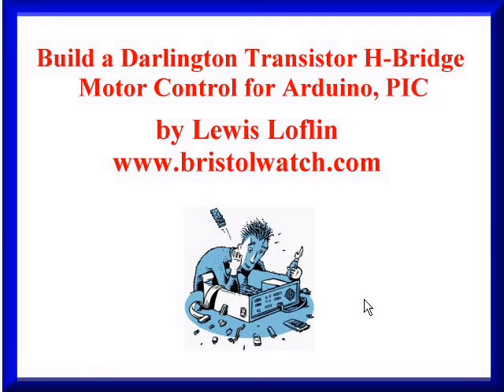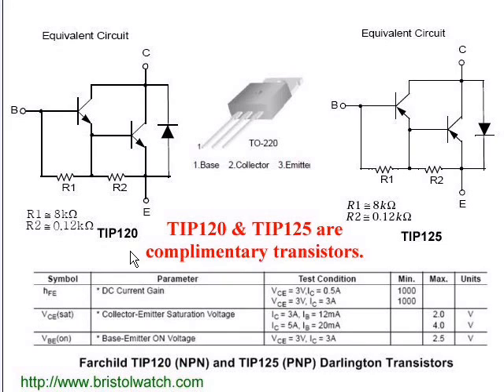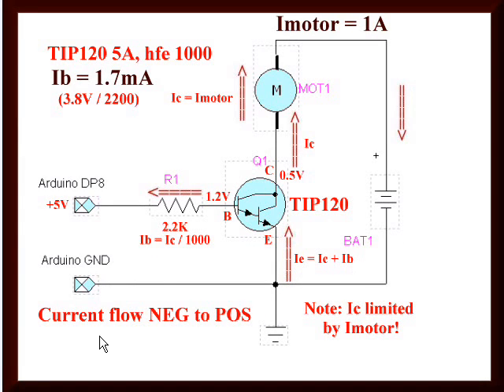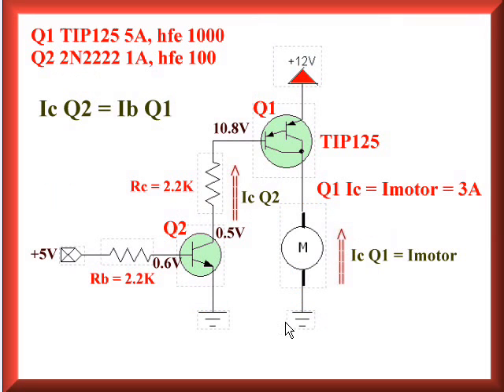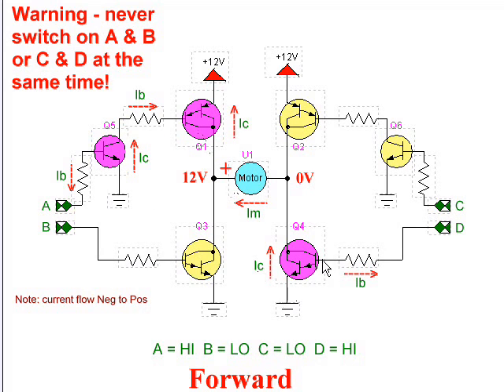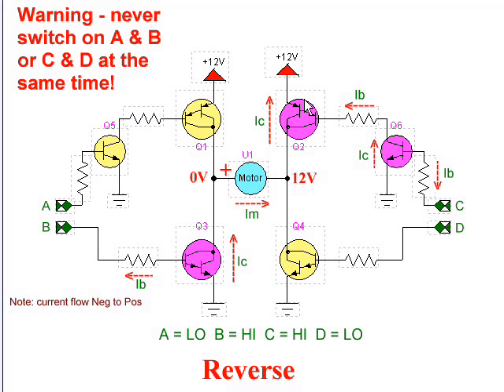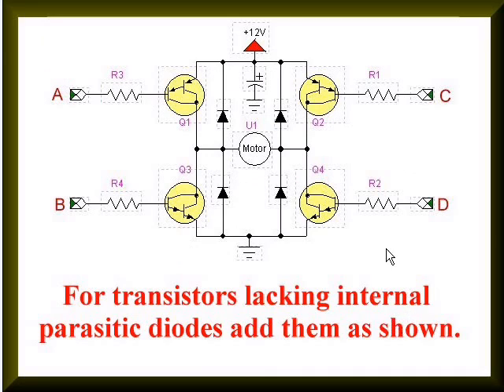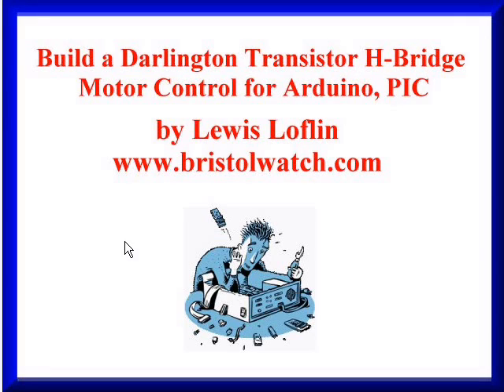How to build a Transistor H-Bridge for Arduino, PIC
Construction of an H-Bridge with Darlington and Bipolar transistors.